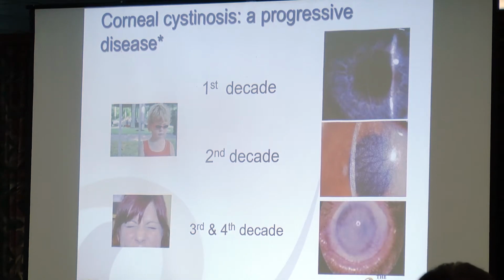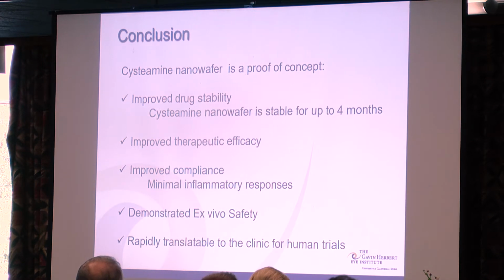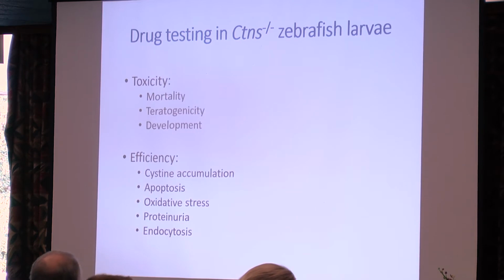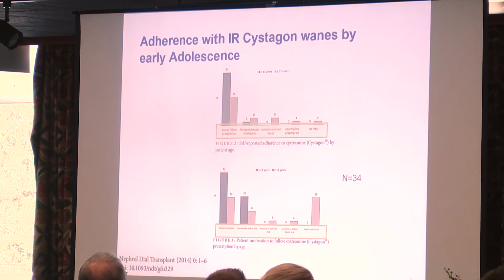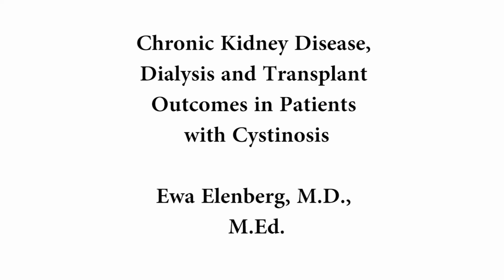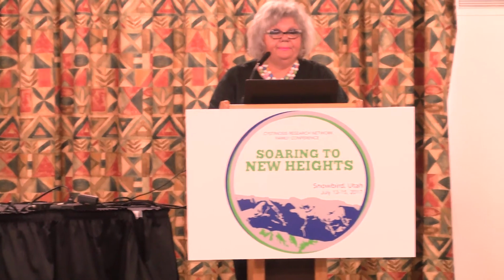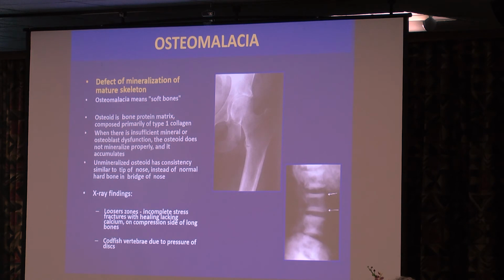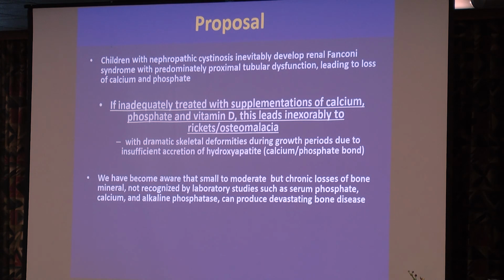2017 Cystinosis Research Network Conference: Research Updates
Cystinosis experts presented their latest findings regarding Cystinosis research in Snowbird, Utah at the CRN Family Conference. During Day 2, we heard from a stellar line up of physicans:
* Jennifer Simpson, M.D. presented Cysteamine Nanowafer: A Novel Therapy for Corneal Cystinosis
* Elena Levtchenko, M.D., Ph.D shared two presentations: Using zebrafish model for studying renal disease and drug treatment in Cystinosis and Successful fertility treatment in male Cystinosis patient
* Craig Langman, M.D. on Clinical studies with Procysbi. What did we learn and the end of an era?
* Ewa Elenberg, M.D., M.Ed. discussed Chronic Kidney Disease, Dialysis and Transplant Outcomes in Patients with Cystinosis
* Galina Nesterova, M.D. talked to Rickets, Osteomalacia and Bone Deformities in Patients with Fanconi Syndrome of Cystinosis